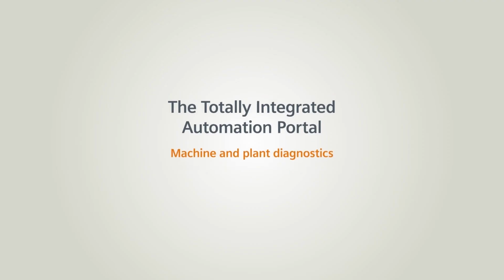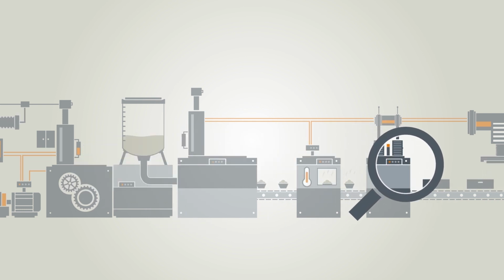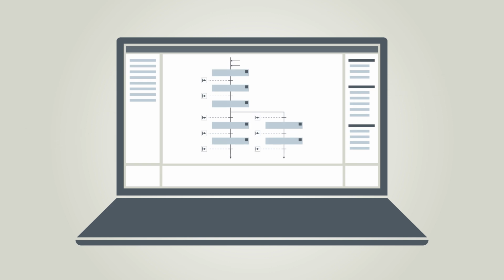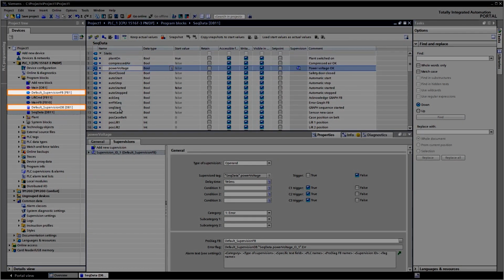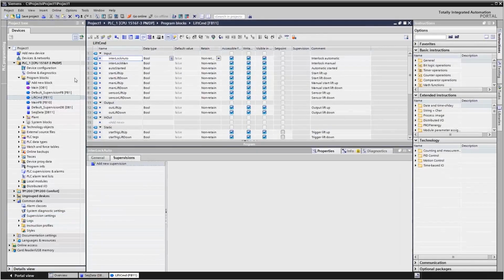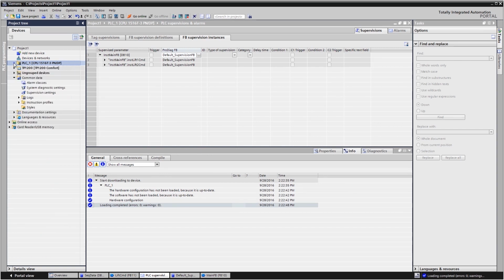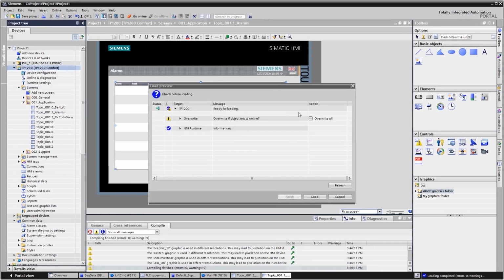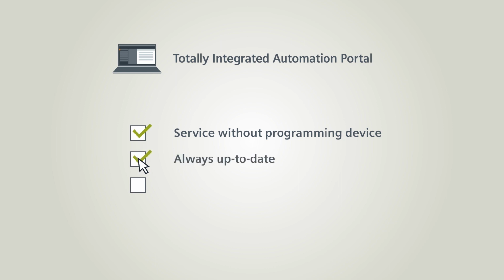24 - The TIA Portal - Machine and plant diagnostics (English)